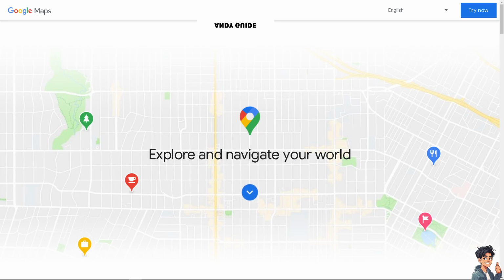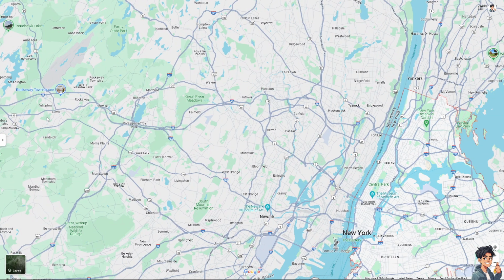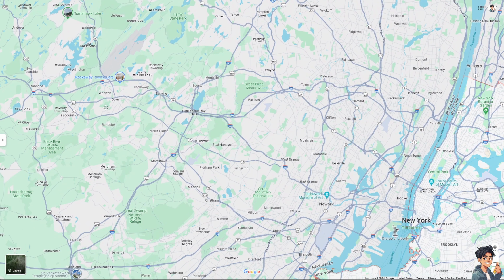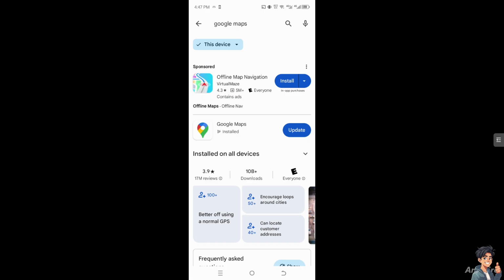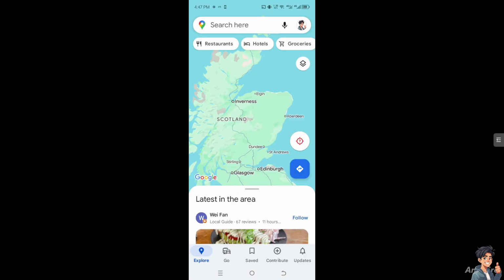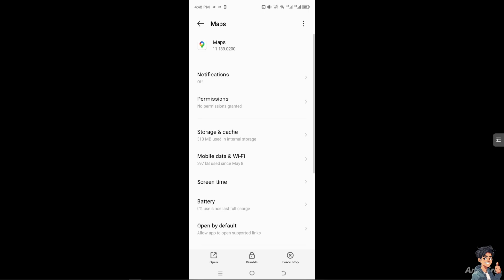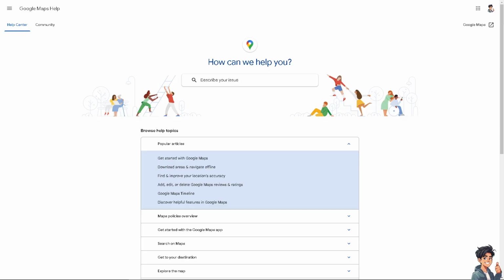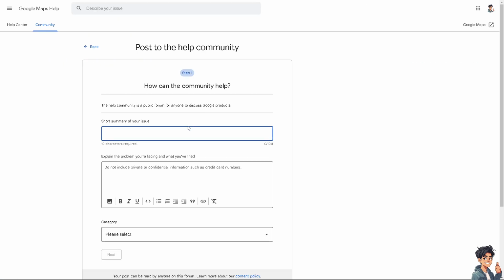How To Fix Low Accuracy On Google Maps (Full 2025 Guide)